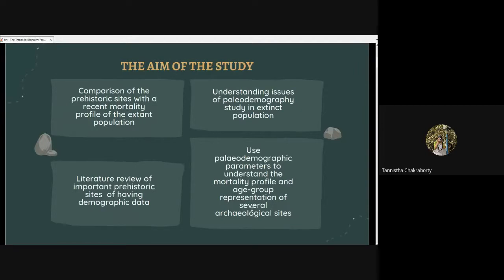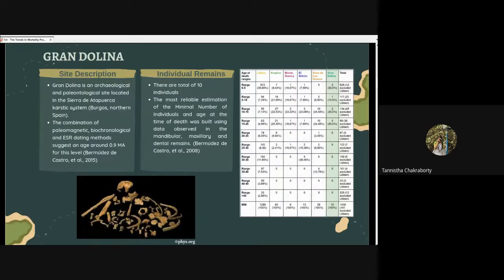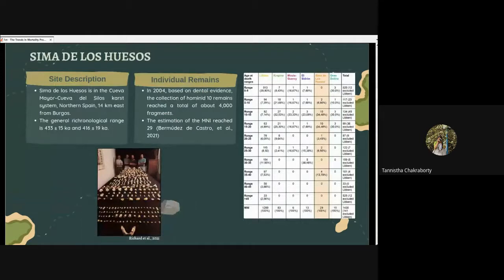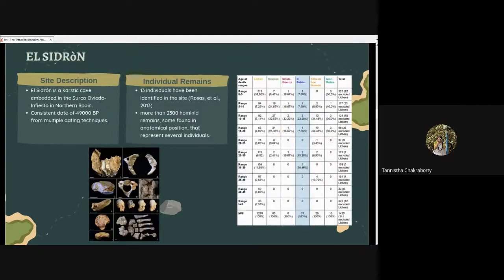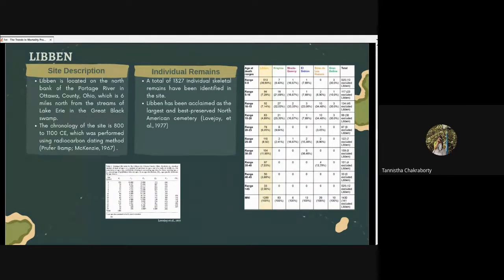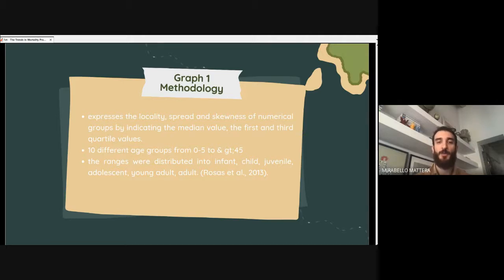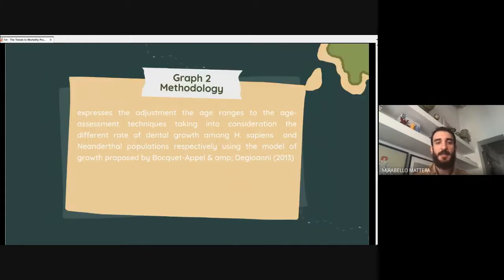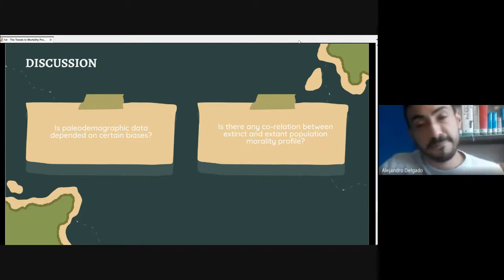COMPARISON BETWEEN MORTALITY PROFILES OF EXTINCT AND EXTANT HOMININ POPULATIONS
Erasmus Mundus Master in Quaternary and Prehistory - Applied methodologies for Quaternary’s studies
MIRABELLO MATTERA
TANNISHTA CHAKRABORTY
THERESIA LUKITA OKTARISA
HEWY ALEJANDRO DELGADO